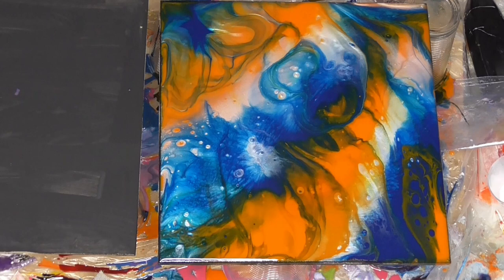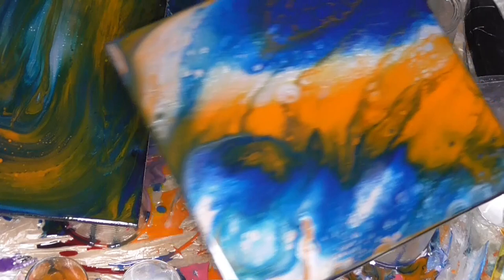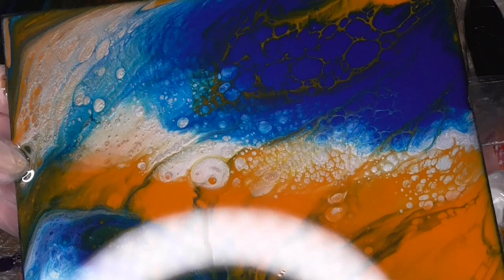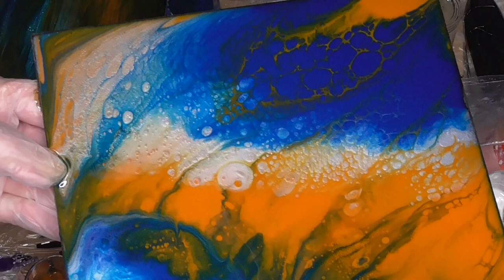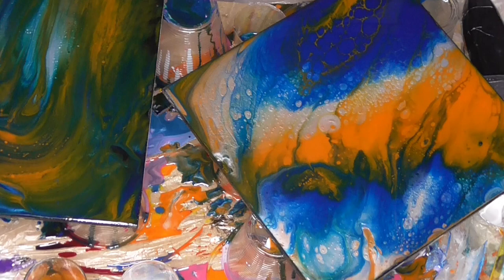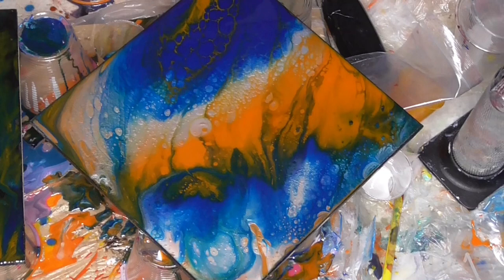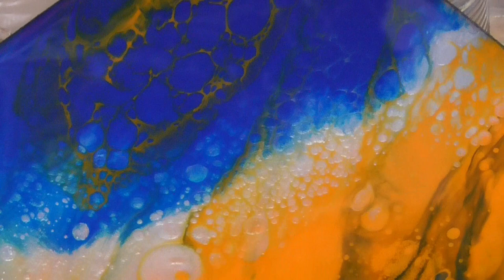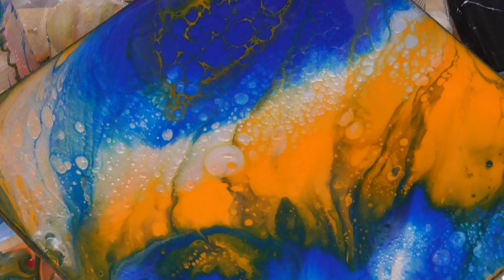Jen-Art - How To Achieve Liquid Cells Tutorial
Jen-Art range now includes coloured liquid pigments which can be used to create cell effects. Artist Joanne demonstrates here how to create a design that incorporates cells.